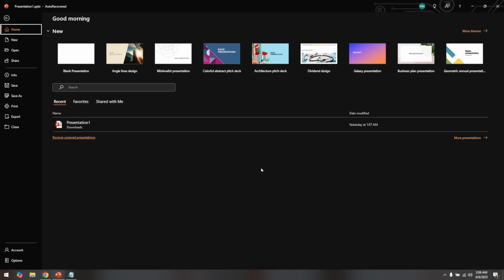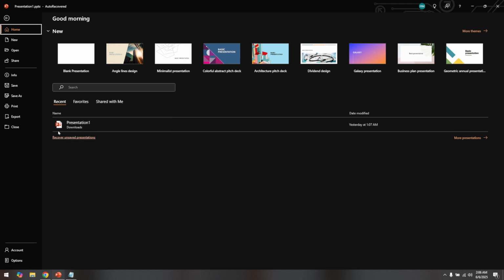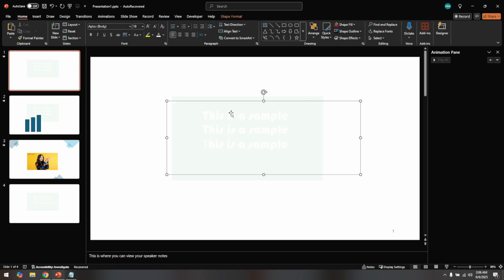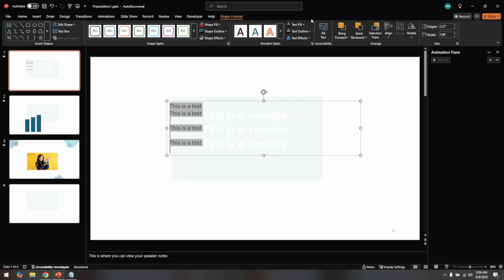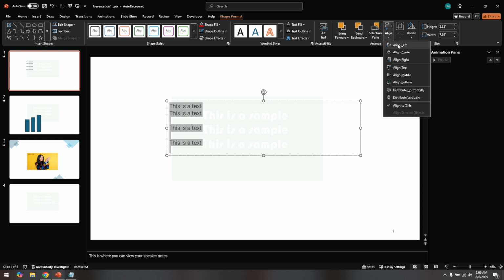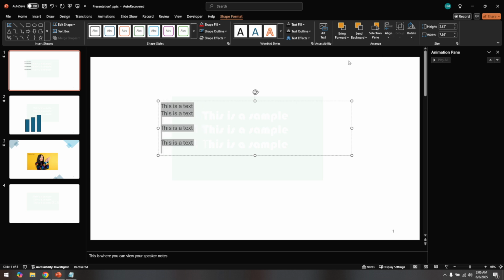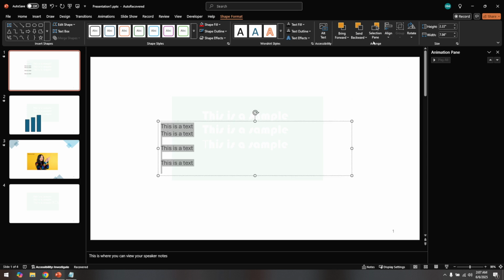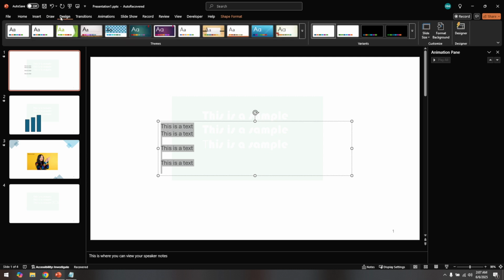How To Align in Powerpoint [2025 Full Guide]